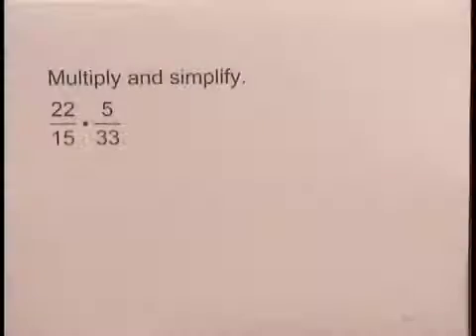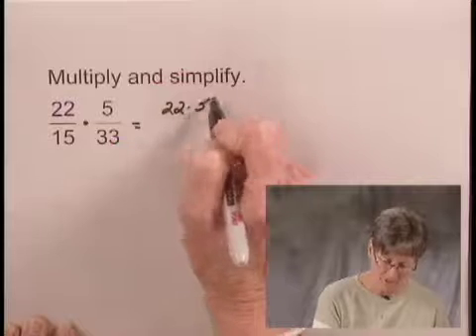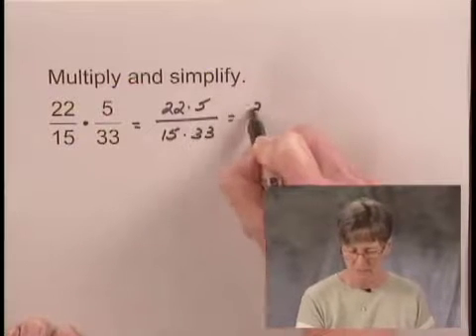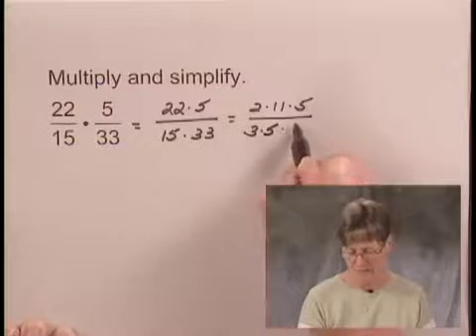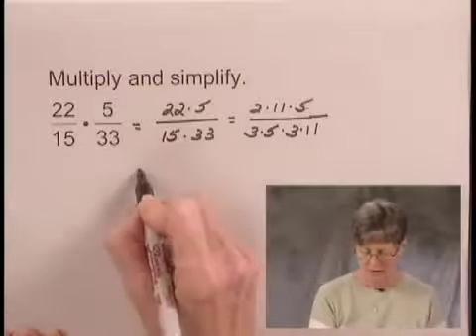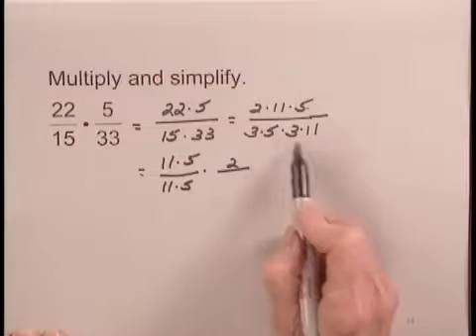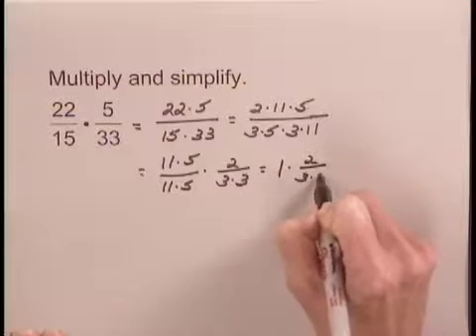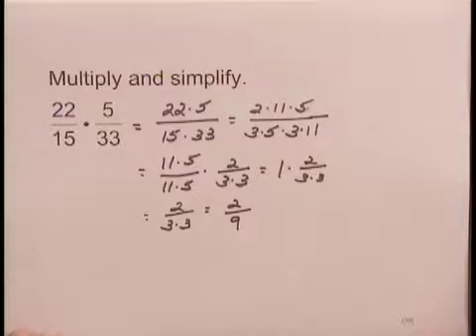Basic College Math Ch2 Ex27